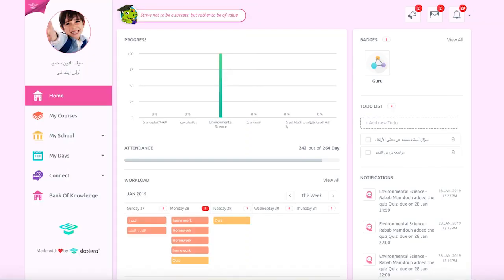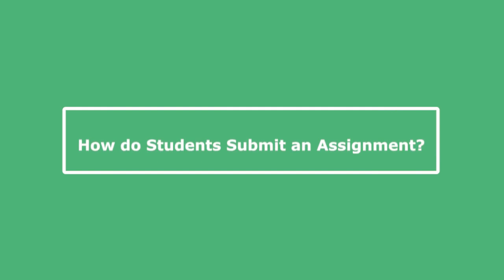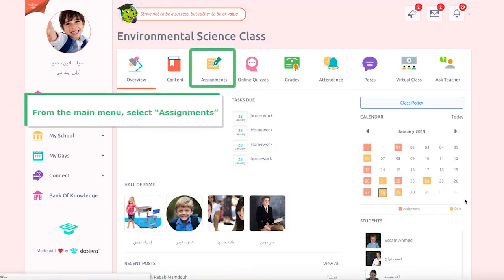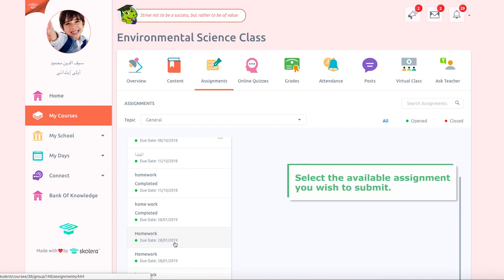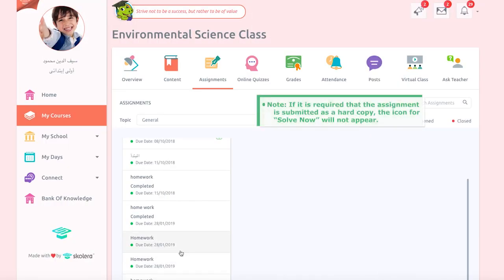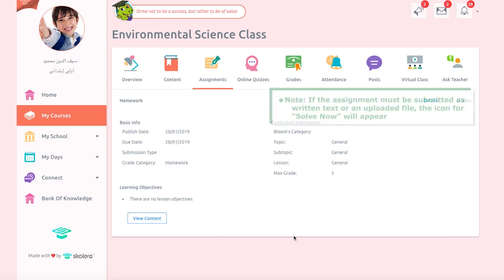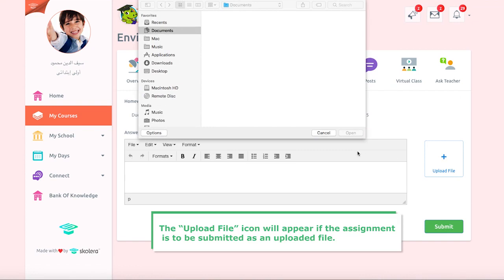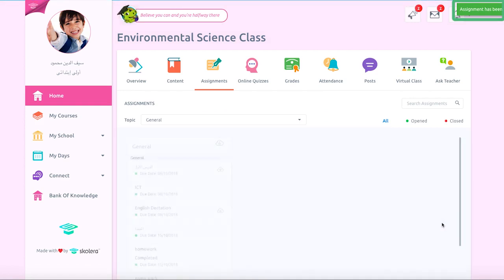Submitting Student Assignments on Skolera LMS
Assignment submission has been simplified for students by Skolera system, as they can submit their assignments anytime and anywhere via their computers, tablets or smartphones.